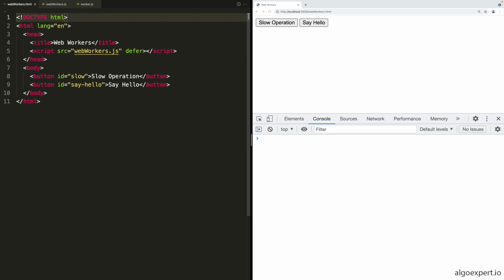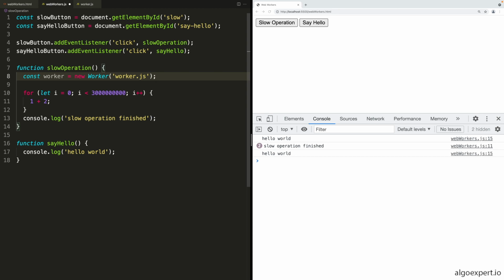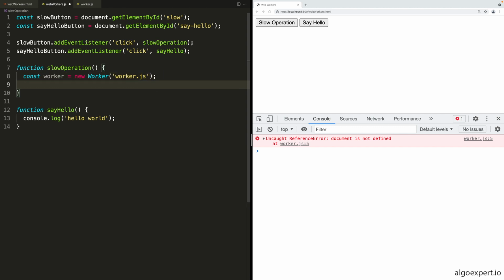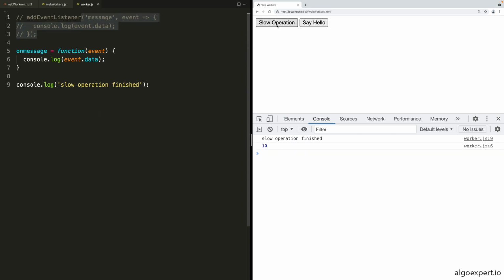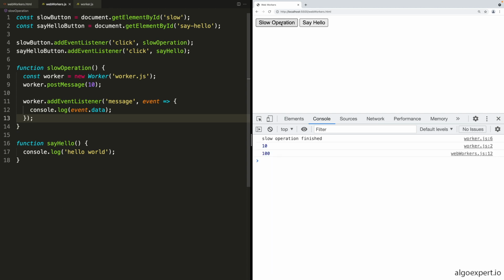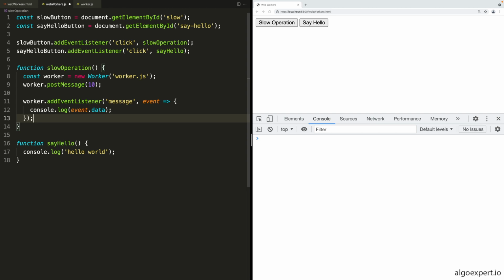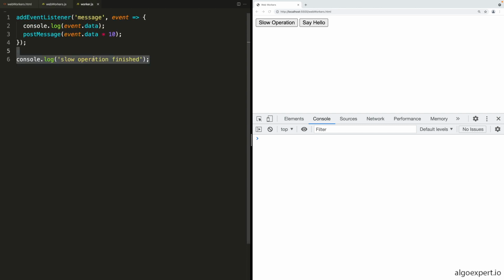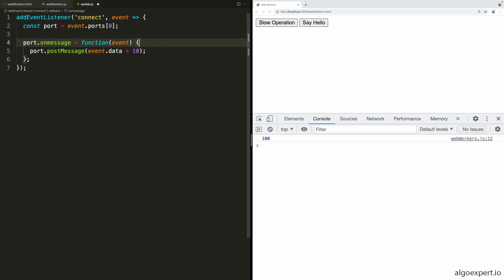21- Web Workers | JavaScript Crash Course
JavaScript just became multithreaded.